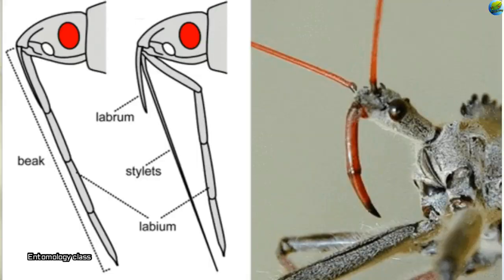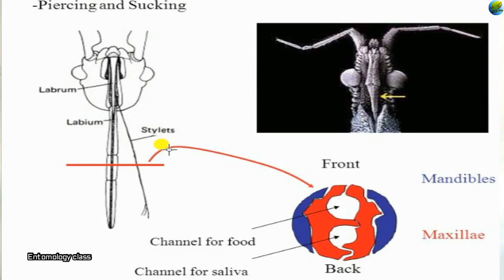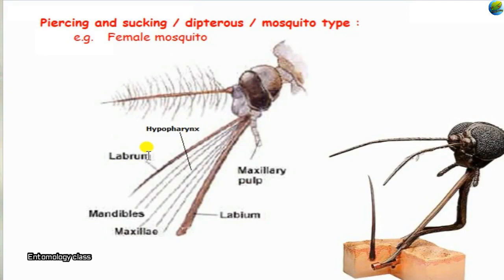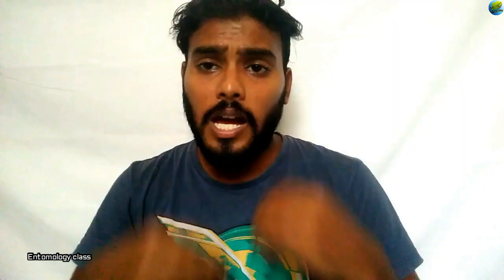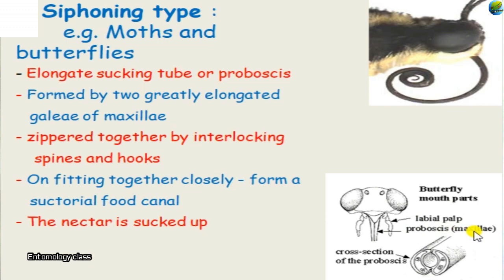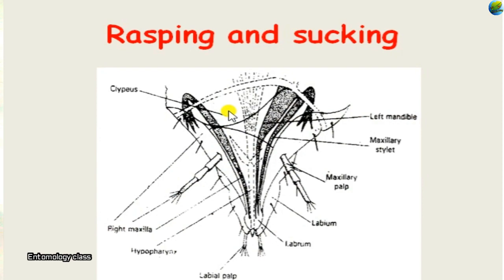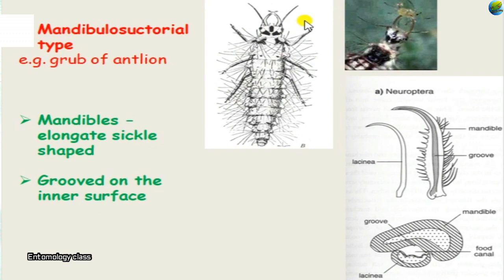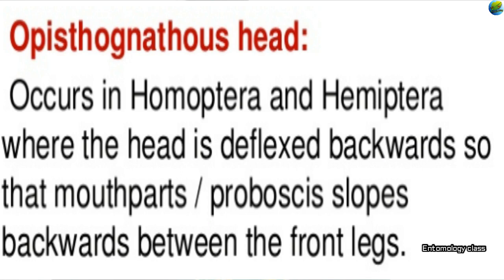Insect mouthparts-2| Insect head part-3| Fundamentals class-8| Entomology class| English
This class defines briefly about the haustellate mouthparts and other modifications in the structure of the common mouthparts.it also deals with various head types based on the inclination of mouthparts to the body line..
Insect mouthparts part-1 video:
Types of insect mouthparts
Depending upon their feeding habits
Mandibulate  (feeding mainly on solid food) and
 Haustellate (feeding mainly on liquid food)
Haustellate
1)Piercing and sucking (Hemipterous)-Bugs
Piercing and sucking (Dipterous) – Female Mosquito
Chewing and lapping – Honey bee
Rasping and sucking - Thrips
Mandibulo-suctorial – Antlion grub
Sponging – Housefly
Siphoning – Butterfly, moths
Piercing and sucking / hemipterous / bug type
  e.g. Plant bugs
Labium -like a beak
Projects downwards from the anterior part of the head
Beak - four segmented and grooved throughout its entire length
Labium - functions as a protective covering for the four styles (fascicle) found within the groove
2. Piercing and sucking / dipterous / mosquito type : e.g. Female mosquito
Form a gutter - encloses six stylets
Stylets – 6
Labrum - epipharynx (enclosing the food canal), (1)
The hyphopharynx (containing the salivary canal), (1)
Two maxillae and (2)
Two mandibles. (2)
3. Chewing and lapping type: e.g.  honey bee
 But mandibles are blunt and not toothed
      * Useful to crush and shape wax for comb building
      * Ingest pollen grains and other        * manipulative functions
Tongue unit consists of two galea of maxillae, two labial palpi and elongated flexible hairy glossa of labium
4.Rasping and sucking : e.g. Thrips
Mouth cone consists of labrum, labium and maxillae
Three stylets derived from two maxillae and left mandible
Right mandible – absent
Assymetrical mouth parts
Stylets - to lacerate the plant tissue and the oozing sap is sucked up by the mouth cone
5)Mandibulosuctorial type
e.g. grub of antlion
Mandibles - elongate sickle shaped
Grooved on the inner surface
6)Sponging type :
 e.g. House fly
Proboscis is fleshy, elbowed, retractile
labrum-epiphraynx (enclosing the food canal) and slender hypopharynx (containing the salivary canal).
- End of the proboscis - enlarged, sponge like and two lobed  - called oral discs or labella - acts as suction pads
8)Siphoning type :
       e.g. Moths and butterflies
- Elongate sucking tube or proboscis
 Formed by two greatly elongated
   galeae of maxillae
 zippered together by interlocking
    spines and hooks
 On fitting together closely - form a
   suctorial food canal
 The nectar is sucked up
There are three major head types based on the location of mouthparts to the line of the head to the body line.
1) Hypognathous type - Grasshopper
2)Prognathous- Beetle
3)Opisthognathous- Bug-type
The description is also made based on the three head types..